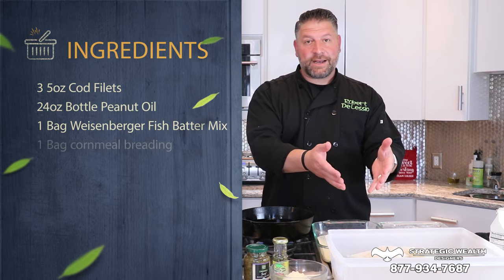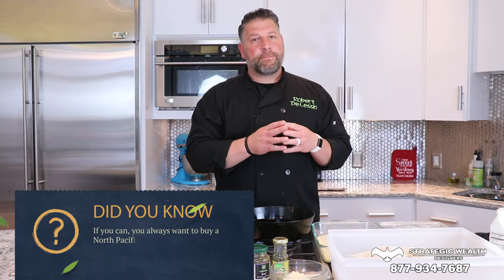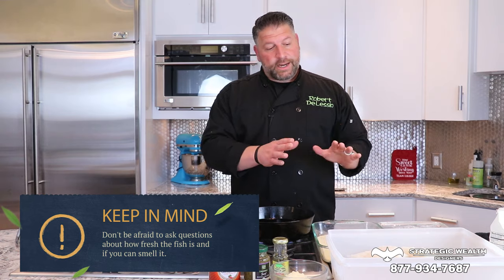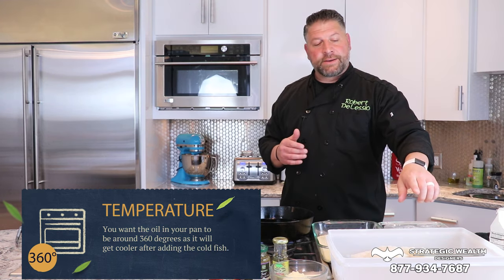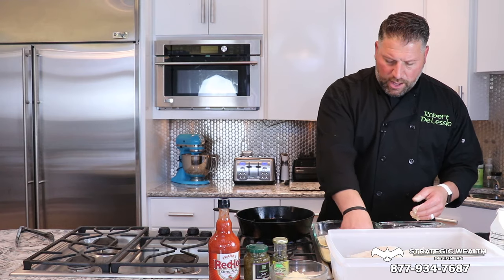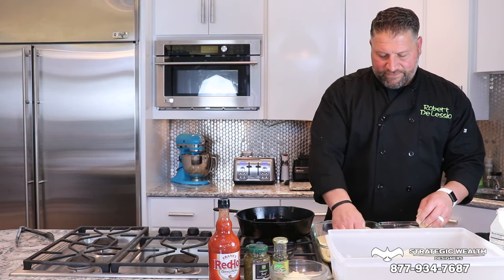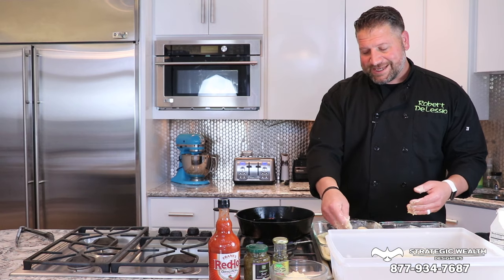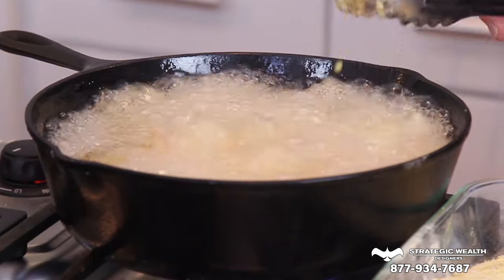Easy Fried Cod in Under 5 Minutes! | Simple Pan Fried Cod Fish Recipe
Who doesn't love a good fried fish - especially one that you can prepare and cook in under five minutes? This battered and breaded fried cod, with homemade tarter sauce is fresh, light meal that is sure to impress your tastebuds and friends - learn how to pan fry battered fish in this fried cod and chips recipe

Our executive chef, Rob De Lessio, is a huge fan of fish, specifically fresh market fish, and could not wait to share his favorite pan fried cod fish recipe with you. It combines the best of both worlds: You get a breaded and battered cod fillet, fried to golden perfection and served with his homemade tartar sauce. There are a bunch of fried cod and chips recipes out there but none are as simple as this. Enjoy our pan fried cod in this week's taste of retirement.